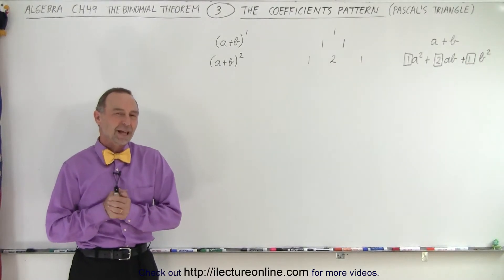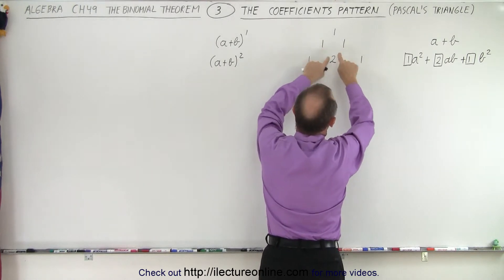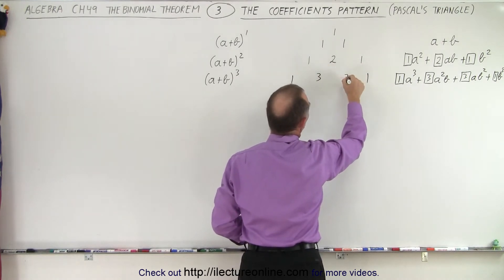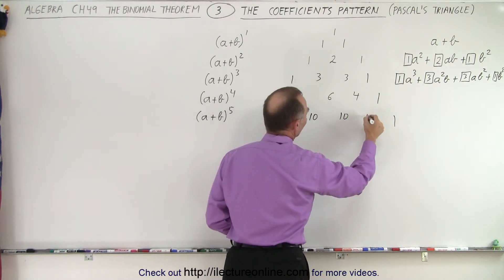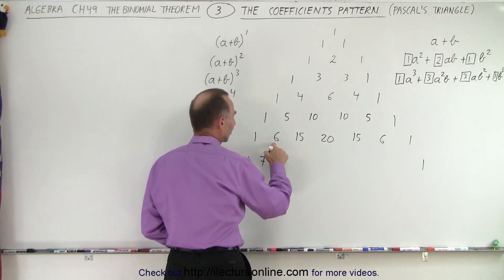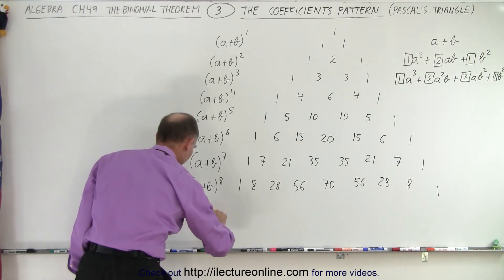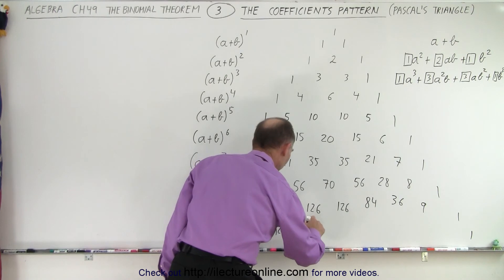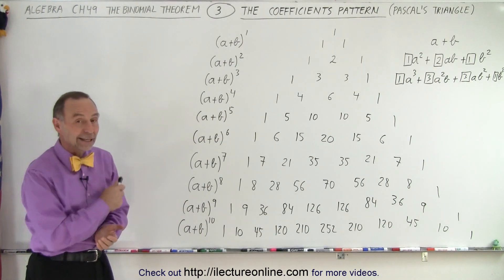Algebra Ch 49: Binomial Theorem (3 of 18) Pascal's Triangle: The Coefficients Pattern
We will learn what is the Pascal’s Triangle and how it is related to the coefficient patterns of the binomial expansion.